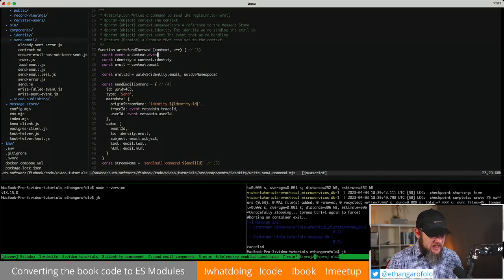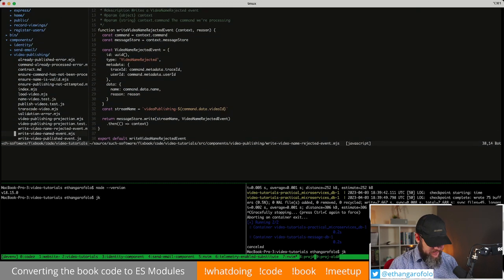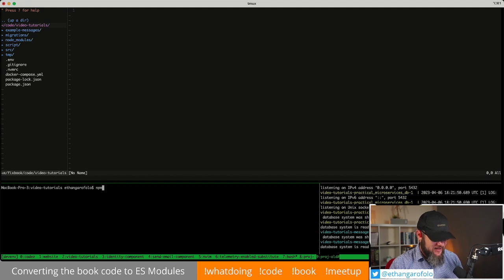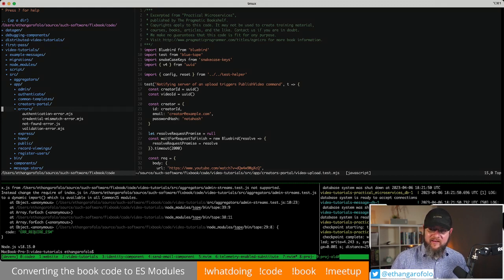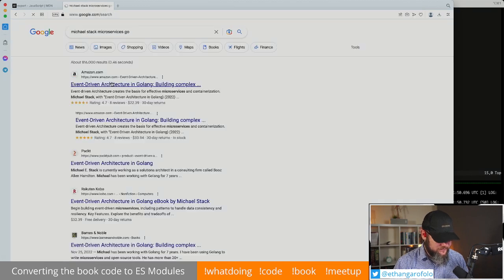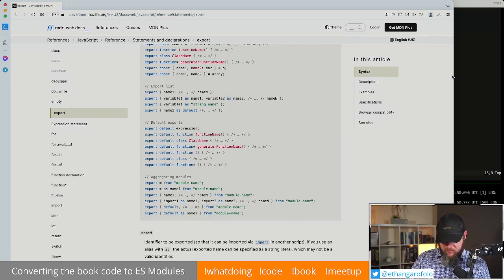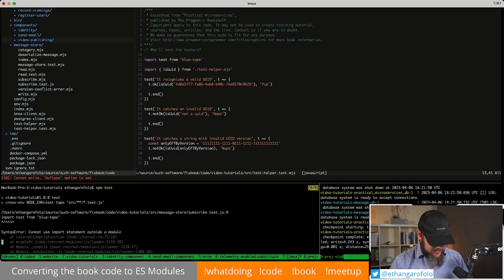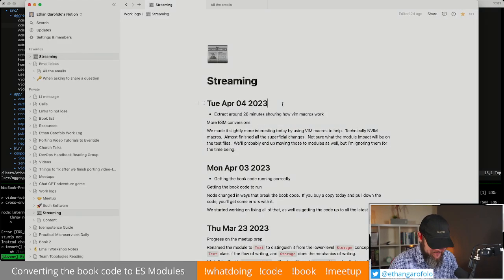Lots more conversion, long discussion of what a second edition would be, and getting stuck in a new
We got through the mechanical conversion of the files, so that’s good.

However, when trying to run them, we learned that `tape` `requires` files that you glob to it.  You can’t `require` ES modules.

So, either 1) we’ll keep the tests as `.js` files and figure out how to get them to dynamically `import` our code or 2) do some research to see if there’s a better way to do what we’re doing.

In the middle of it all, I went down a rabbit hole of examining the book chapter-by-chapter to see what would change if we did a second edition.